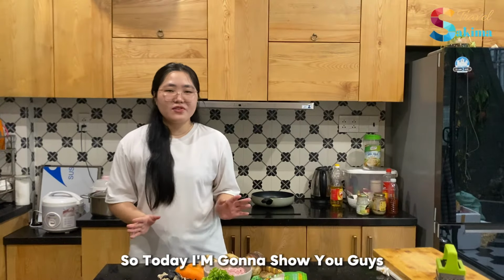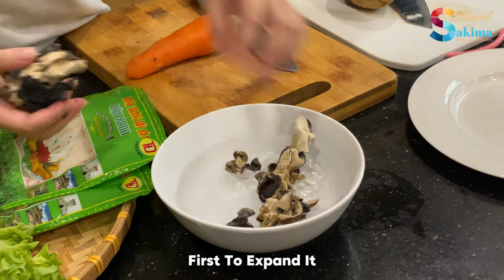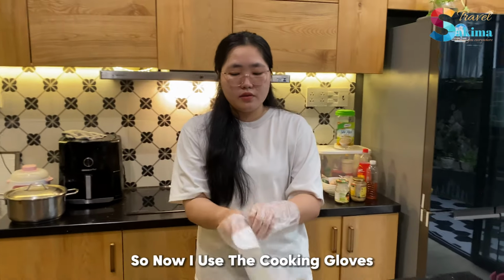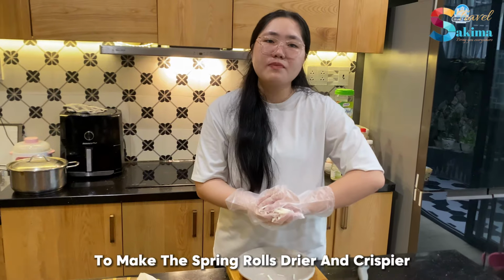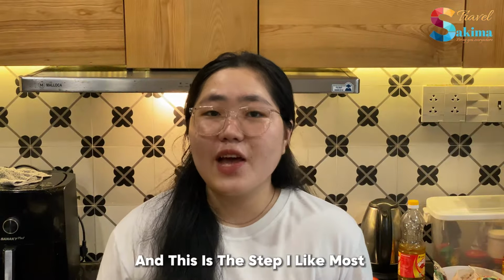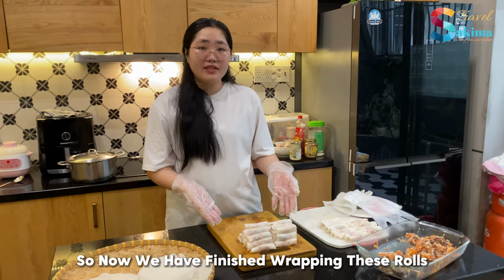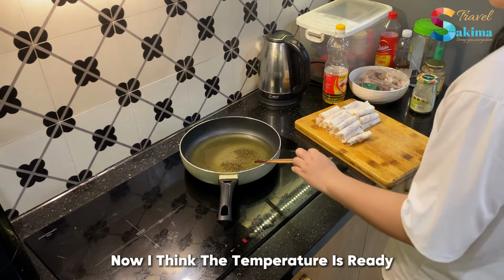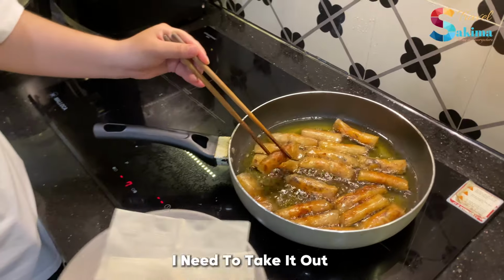How to make SPRING ROLLS (Step by Step) - SAKIMA TRAVEL VIETNAM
Crispy Vietnamese Spring Rolls (Chả Giò)

Chả giò (pronounced as “cha gio”) are crispy Vietnamese spring rolls filled with savory ingredients like ground pork, wood ear mushrooms, and cellophane noodles. They are a popular appetizer or snack in Vietnam and are often served with nước chấm, a dipping sauce made from fish sauce, rice vinegar, sugar, and chili peppers.

In this video, we will show you how to make chả giò from scratch, including how to make the filling, wrap the spring rolls, and fry them to perfection.

Here are some tips for making chả giò:
Make sure the filling is not too wet, or the spring rolls will be difficult to wrap.
If the spring roll wrappers are too dry, they will crack when you try to wrap them. You can wet your fingers with water to help seal the edges of the wrappers.
Don't overcrowd the skillet when frying the spring rolls. This will prevent them from cooking evenly.
Chả giò can be made ahead of time and stored in the refrigerator or freezer. To reheat, simply fry them in a hot skillet until heated through.
Chả giò are a delicious and versatile appetizer or snack that is sure to please everyone. They are also a great way to use up leftover vegetables and meat.

00:00 - Intro
00:04 - Introducing the cooking series
01:03 - Ingredients
01:50 - Preliminarily prepare Ingredients
05:18 - Season the ingredients
07:13 - How to roll
08:56 - Fried spring rolls
11:45 - Make dipping sauce
13:31 - Decorate the dish
14:33 - Comments from guests
15:18 - Outro

Your trusted travel agency in Vietnam.

© Copyright by Sakima Travel (Do Not Reup)

Sakima Travel